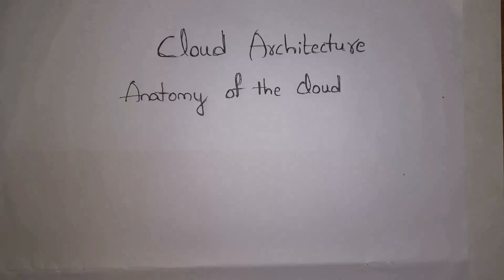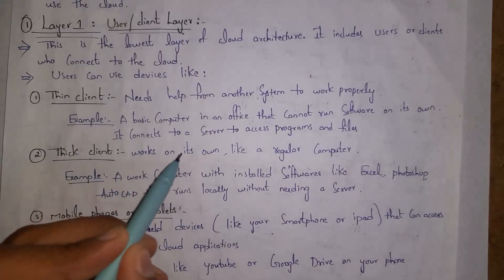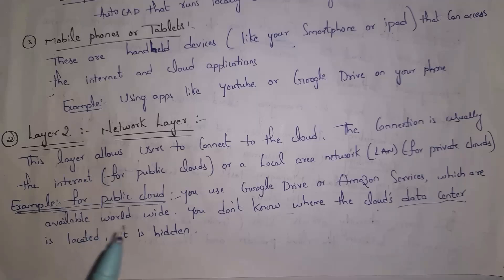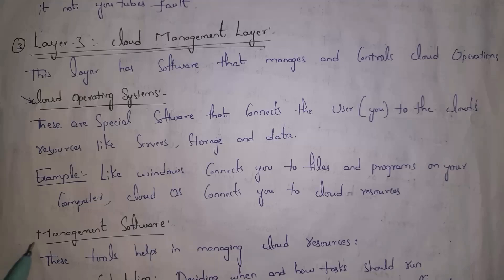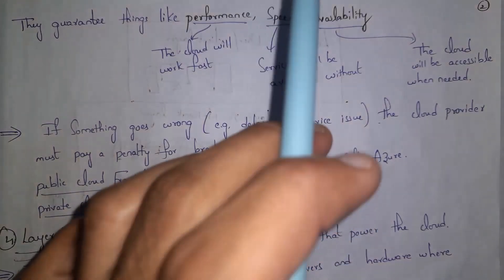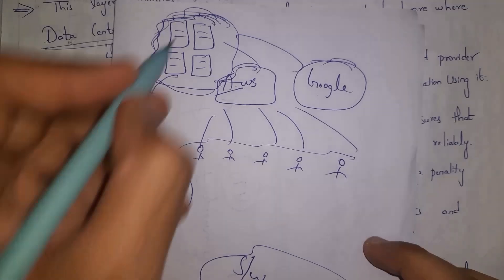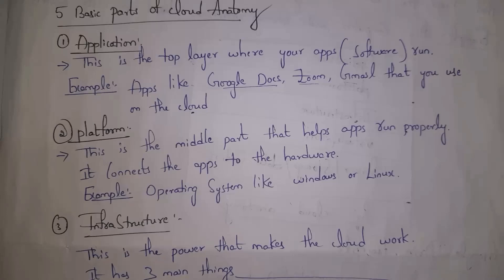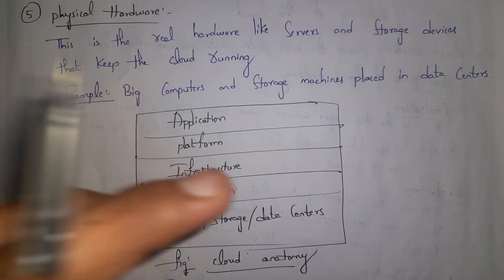cloud architecture, client, network, cloud management, hardware resource layer, anatomy of the cloud